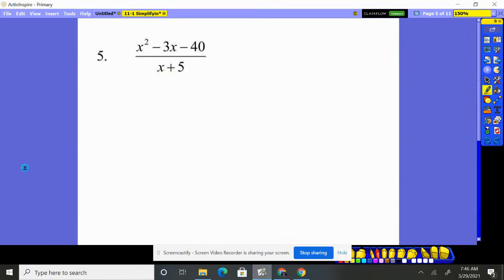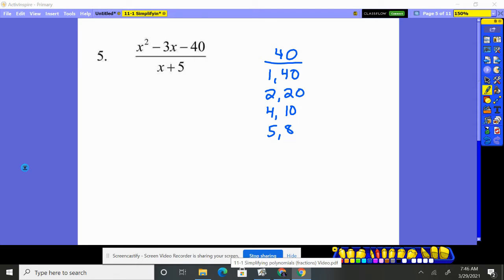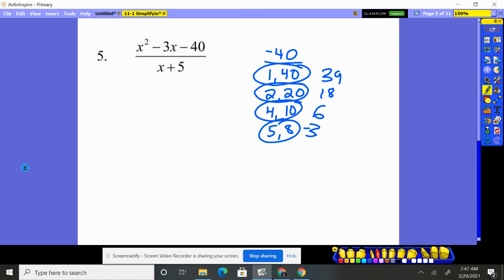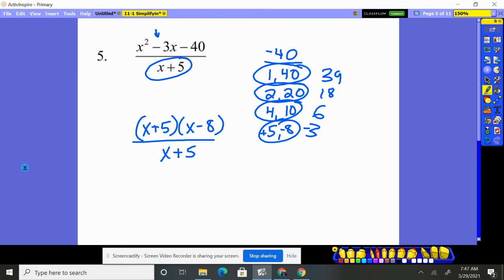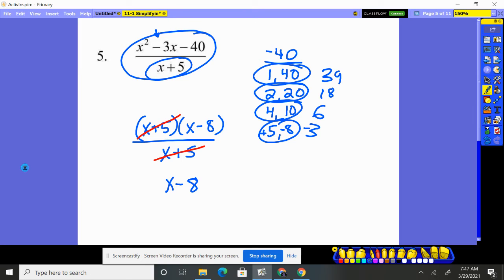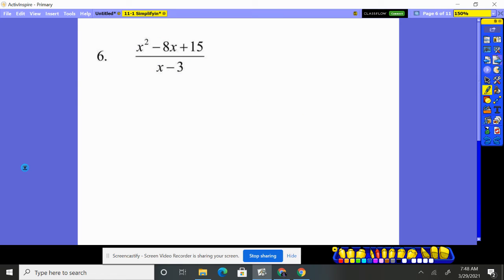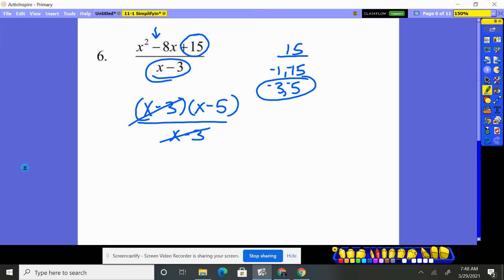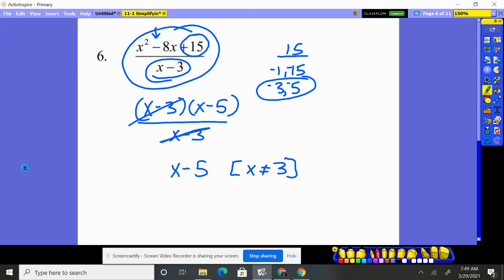Algebra 11-1 #5-6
Simplifying polynomials (fractions)